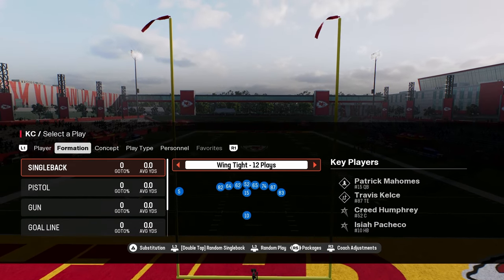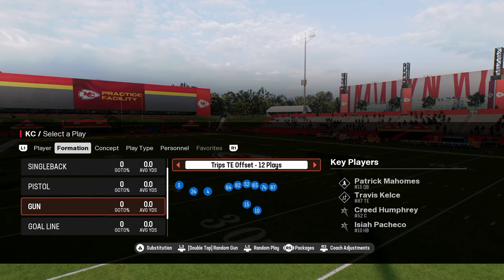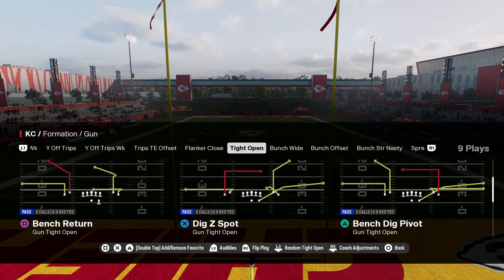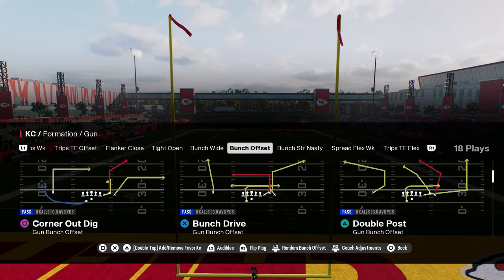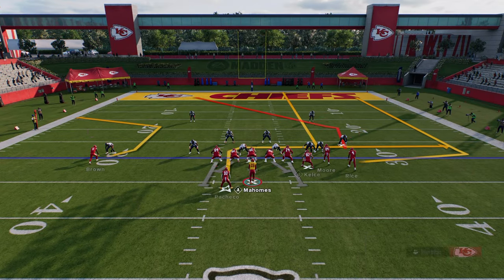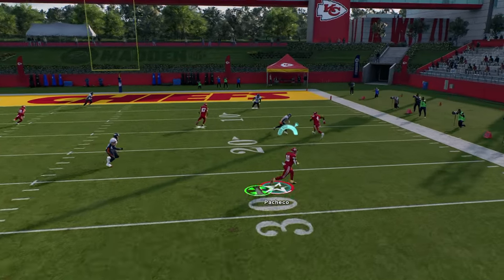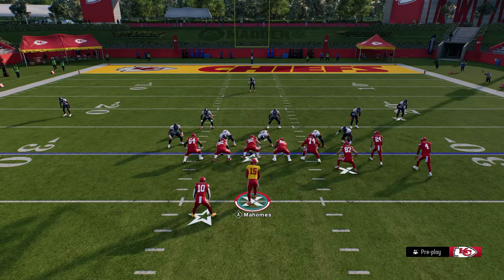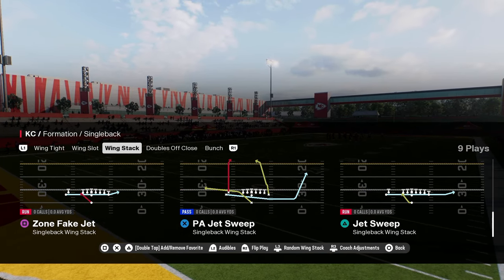The BEST Offensive Playbook In Madden 25